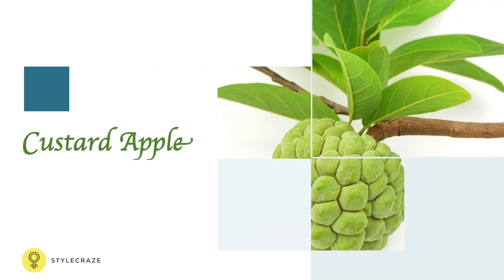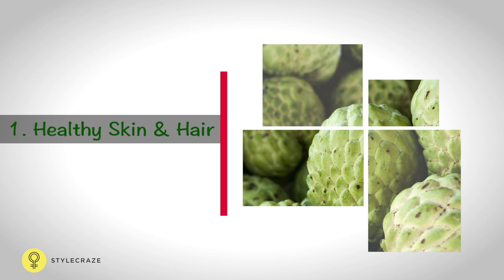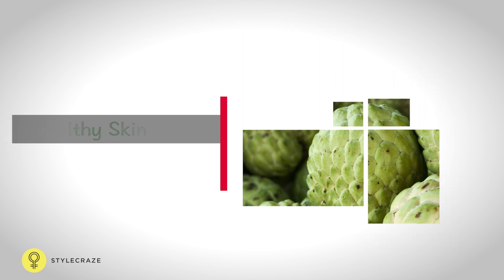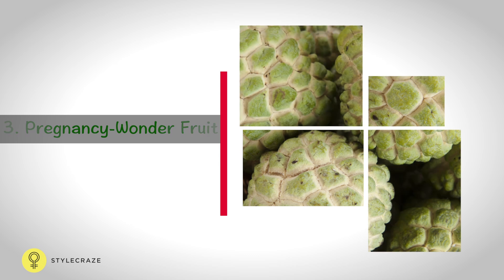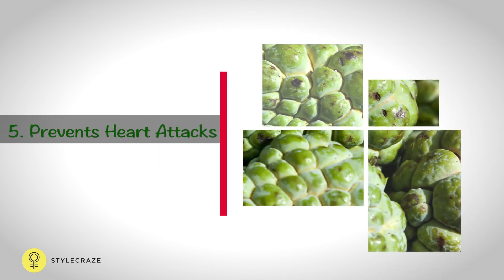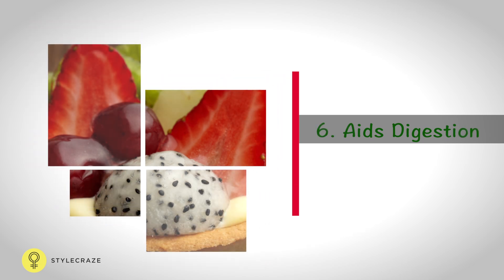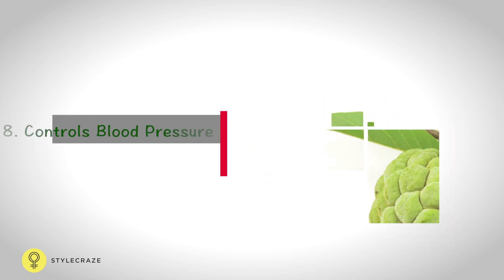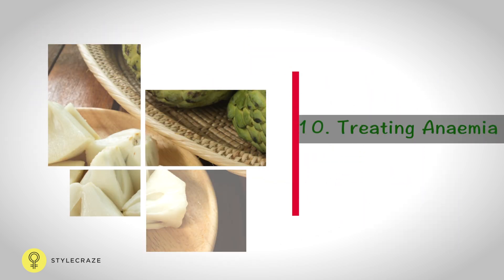10 Health Benefits Of CUSTARD APPLE (Sitaphal)